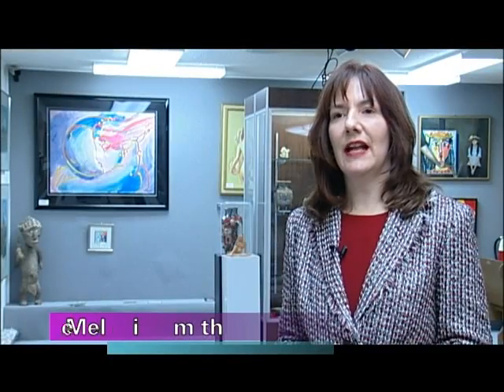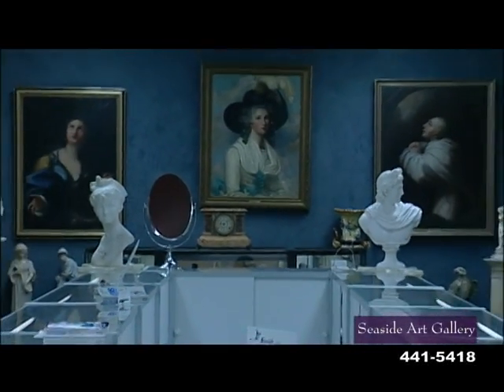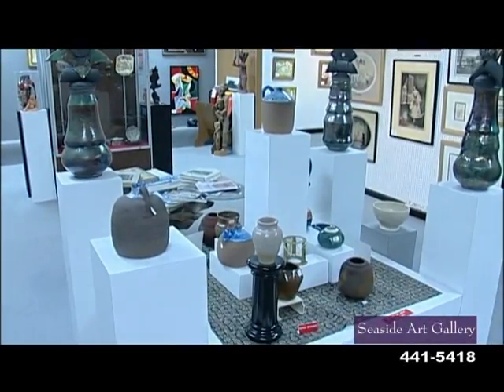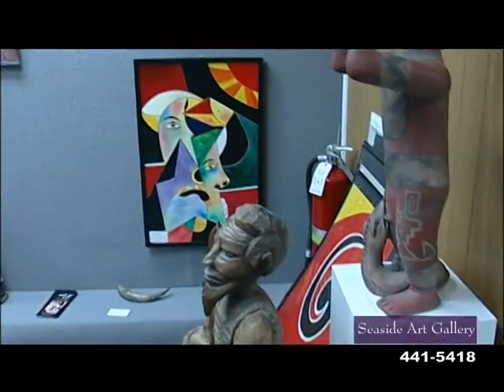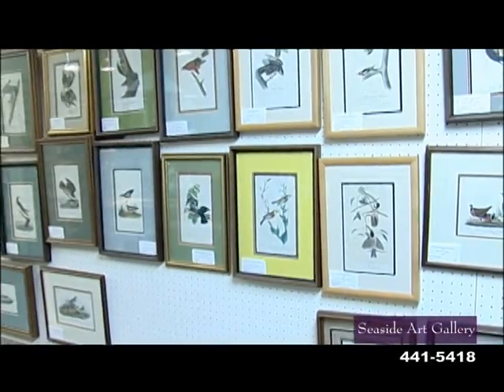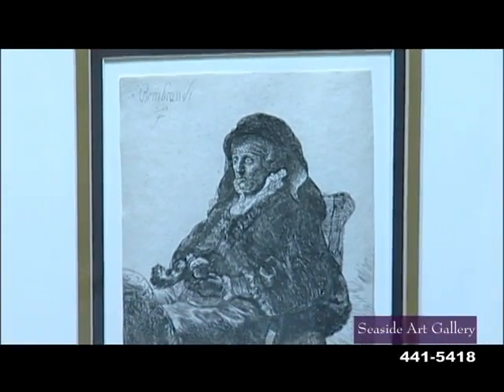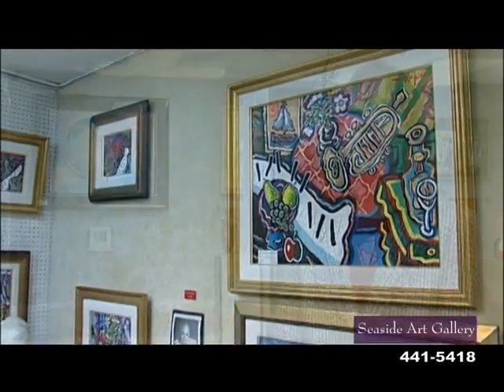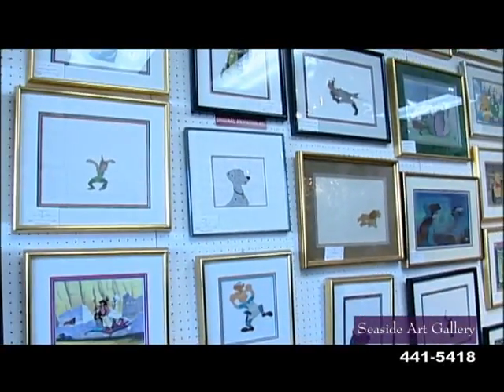Seaside Art Gallery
Welcome to a quick tour of Seaside Art Gallery. We specialize in original works of art. You can explore a variety of styles and subject matter in order to find the one that correctly expresses your own unique taste.  Whether you are looking for the one perfect piece for your home or office or to build a collection that would become a legacy, we can help you. We are located on the beautiful Outer Banks of NC.